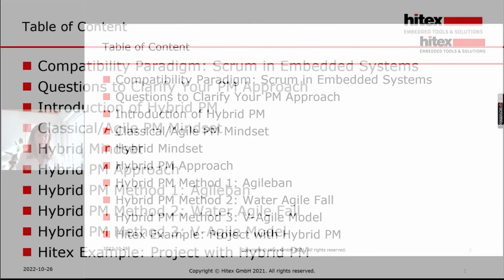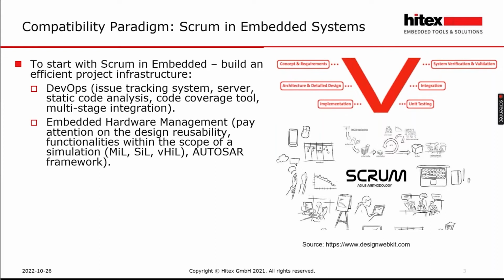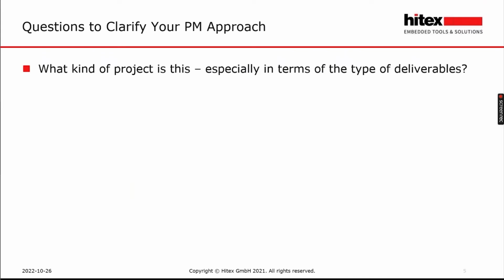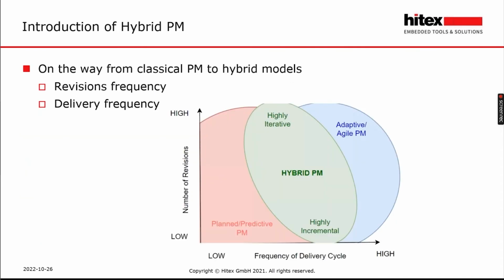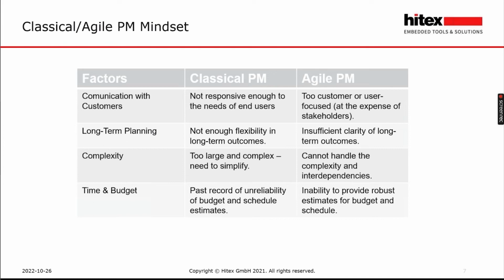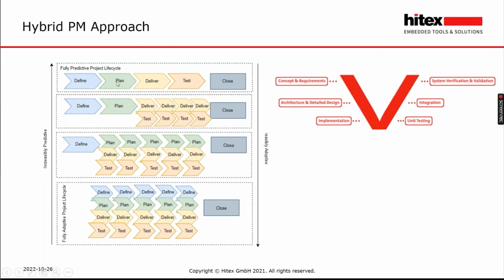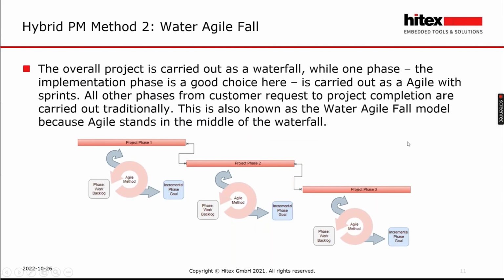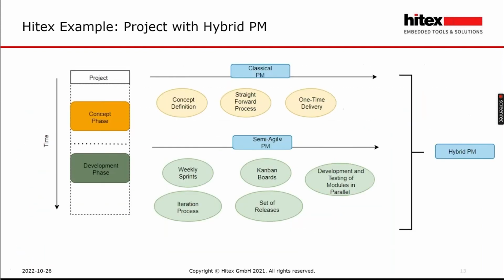Hybrid Project Management: Your Way to Manage Embedded Systems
Part 2 of our small webinar series on project management!
You are working or will be working on an embedded project? Then you are most likely working with at least one project management approach, like Scrum or Kanban. But how could we combine the best out of each approach to combine it to a hybrid project management?

We will show you the compatibility paradigm in Embedded Systems, and how to combine the approaches to kick start your successful project! These approaches will be highlighted:

Scrum
Kanban
Water Fall
V-model